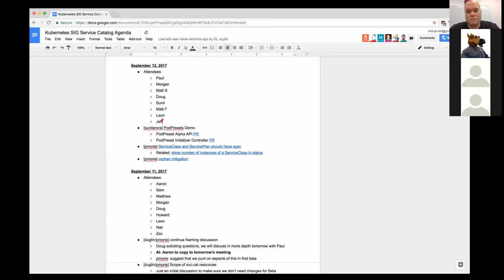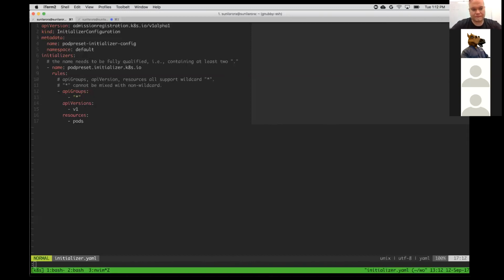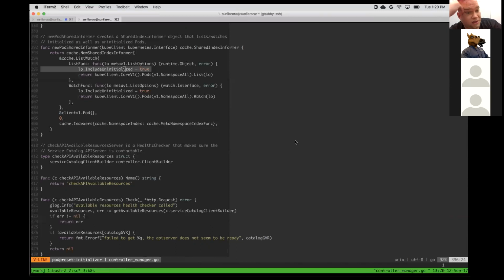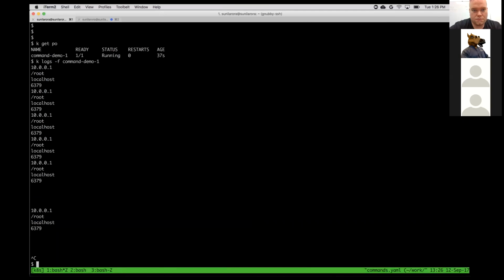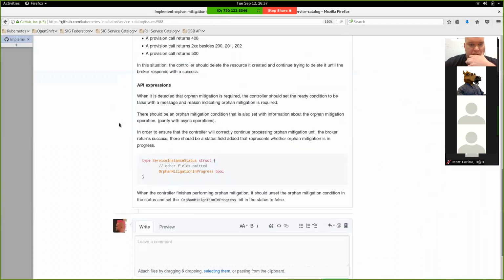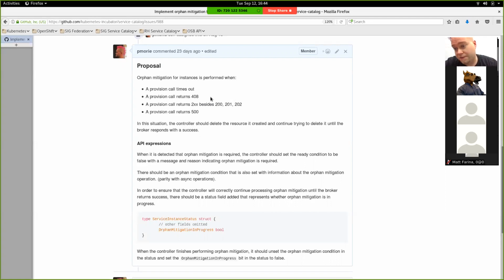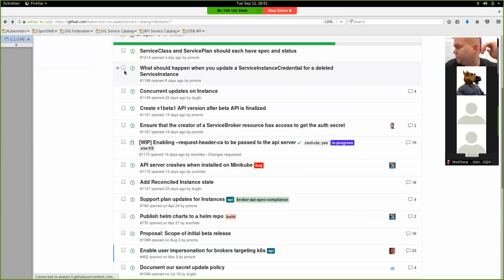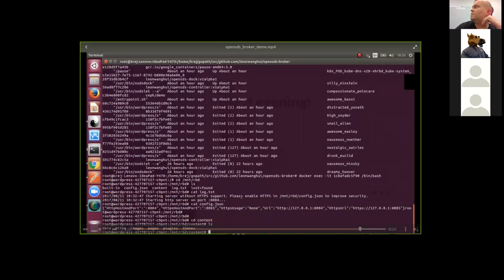Kubernetes SIG Service Catalog 20170912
- Demo of PodPreset from service-catalog API server
- ServiceClass and ServicePlan should have spec
- Orphan mitigation
- Demo of OpenSDS from service-catalog